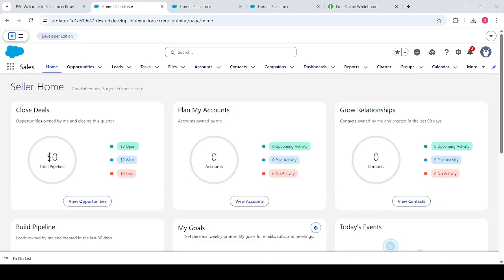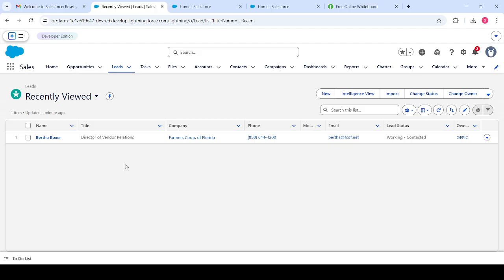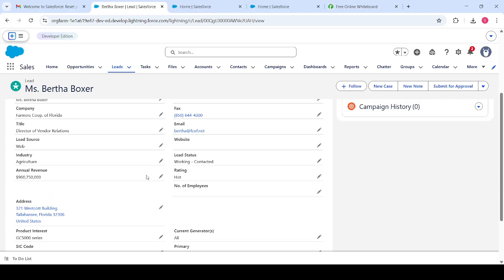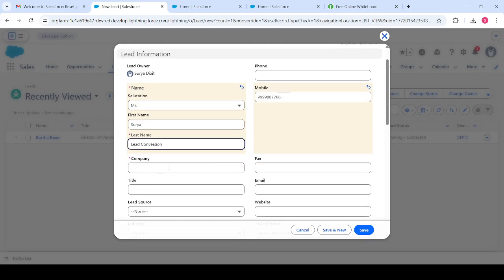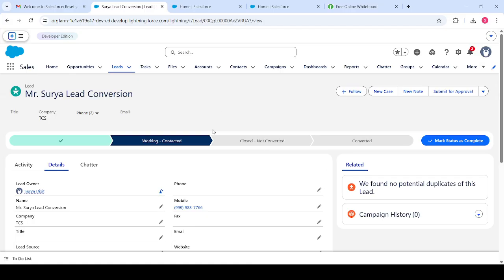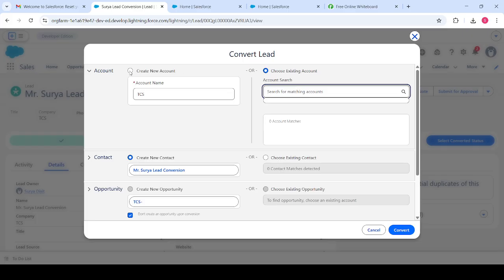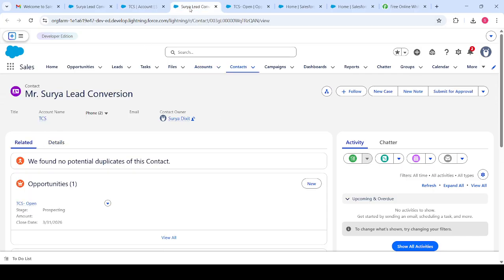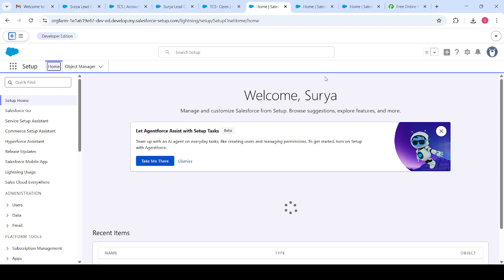Salesforce Beginner to Champ – Episode 4 | Standard Lead Conversion to Account,Contact & Opportunity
In this video, I have explained the complete Lead Conversion process in Salesforce with a live demo.

You will learn:

✅ What is a Lead in Salesforce
✅ Why Lead Conversion is important in Sales Process
✅ How Leads are converted into:
• Account
• Opportunity
✅ How to handle existing Accounts & Contacts

I have also shown the examples so you can clearly understand how data flows from Lead to Account, Contact, and Opportunity.

This video is perfect for:
🔹 Salesforce Beginners
🔹 Admin Interview Preparation
🔹 Practical CRM Understanding
🔹 Anyone preparing for Salesforce Certifications

If you’re following my Salesforce Beginner to Champ series, this topic is very important for understanding the complete Sales Lifecycle.